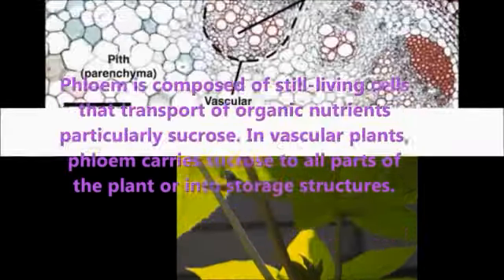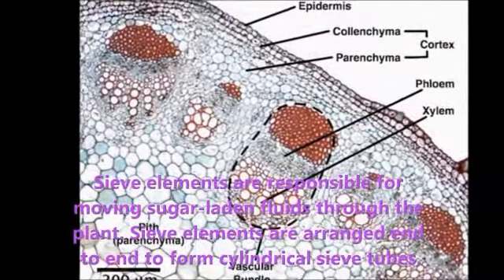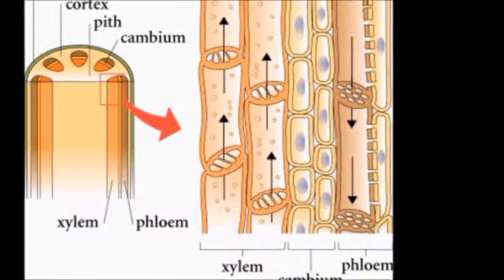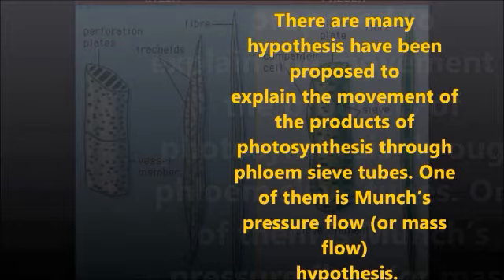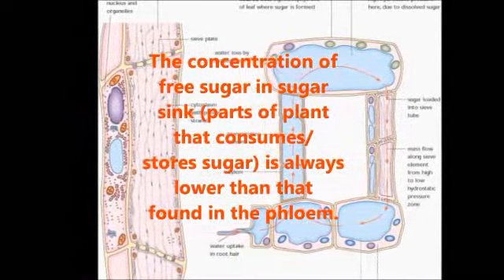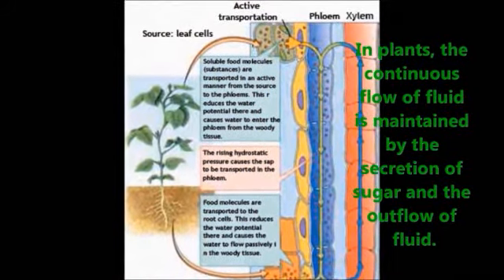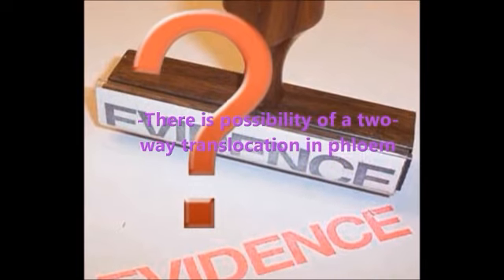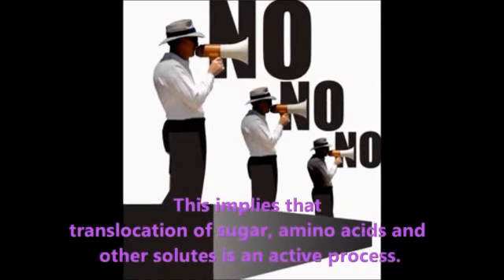biologi: phloem and translocation part 1